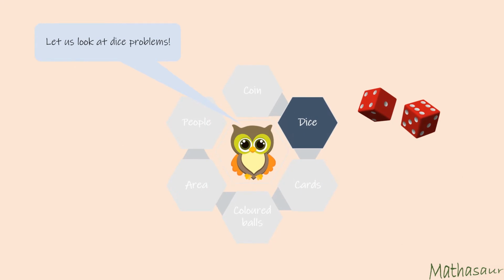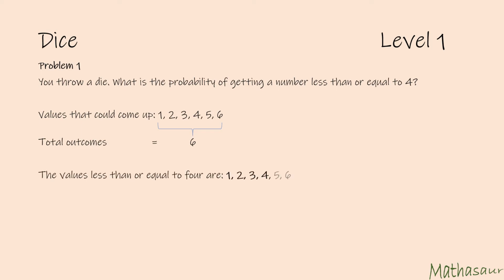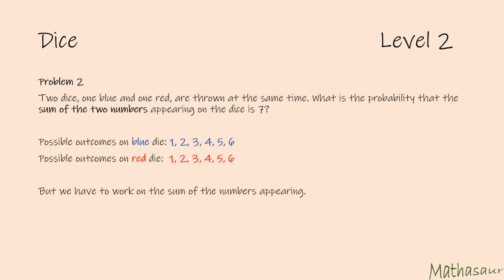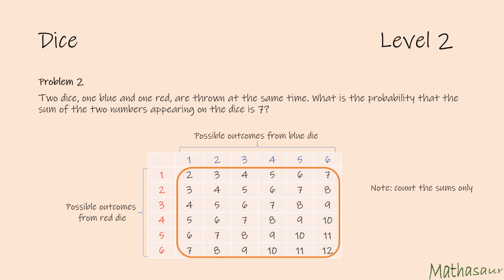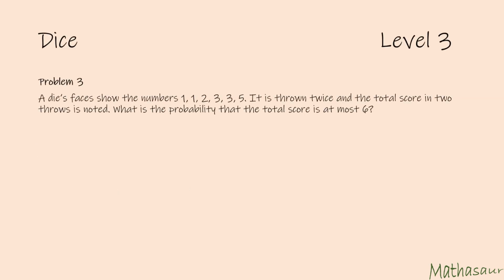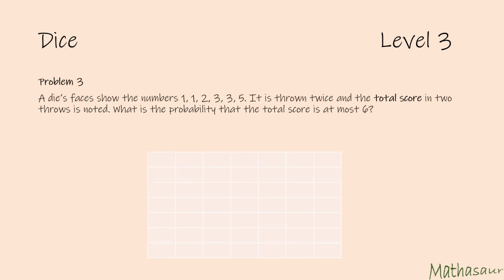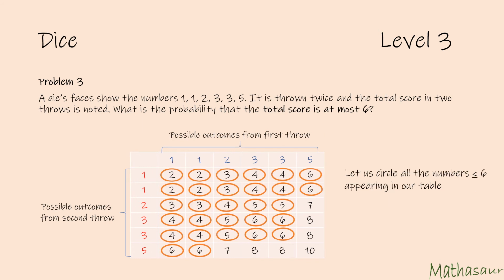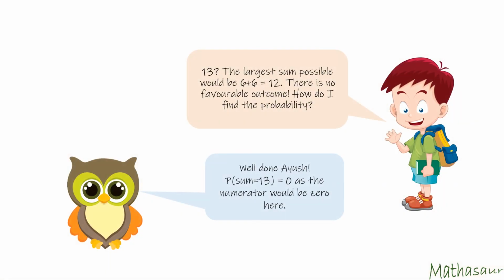Dice - Probability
If there is a question on dice, chances are that the question is going to mention probability as well. Find out how to solve dice problems in probability. Follow Mathasaur for more tips, tricks, lessons, and crash courses.

In this lesson:
00:15 - What are dice?
00:53 - Getting a number less than or equal to 4
01:54 - Sum of digits appearing on two dice is 7
04:19 - Sum of digits appearing on two special dice is at most 6